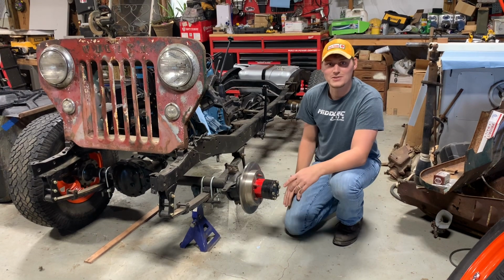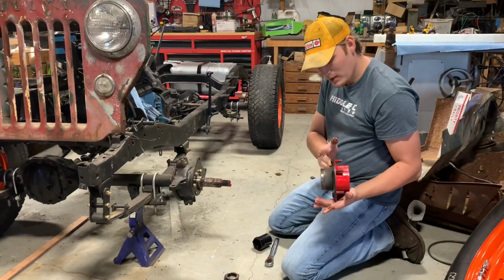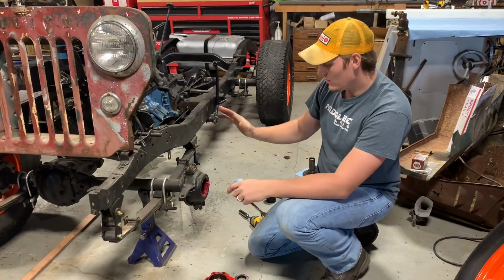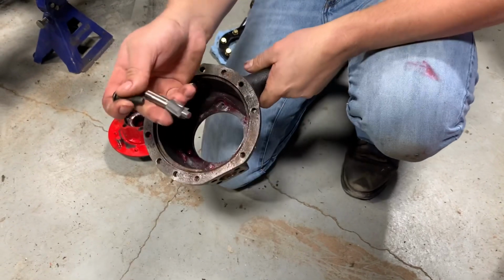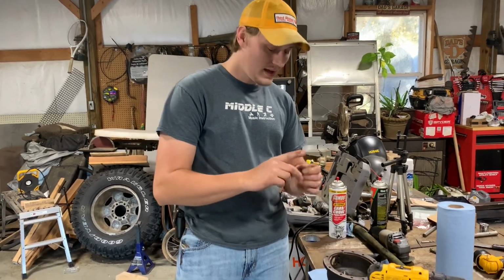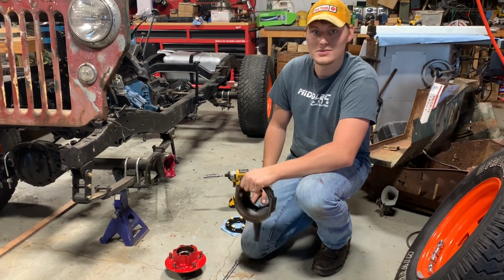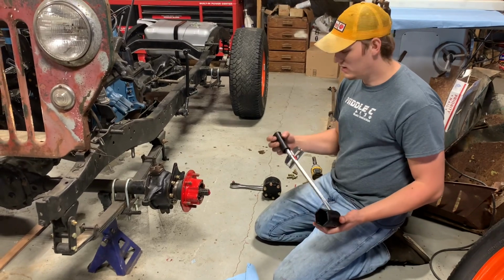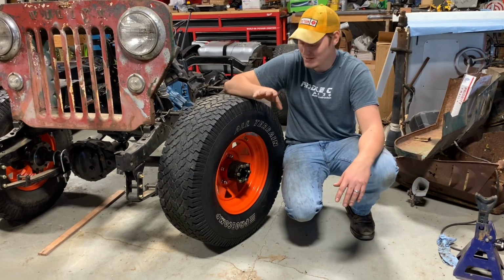Willys Jeep Studded Knuckle Upgrade!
In this video I upgrade the stock Dana 25 axle on the Willys CJ3B by swapping out the spindle mounting hardware for studs!